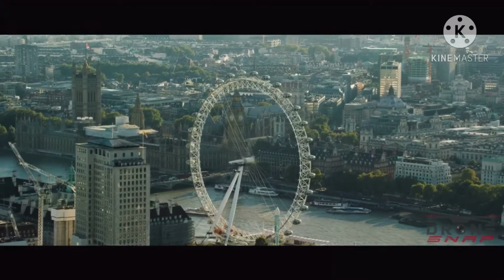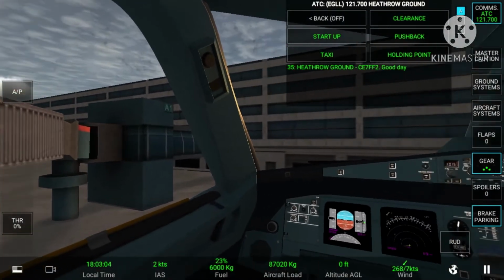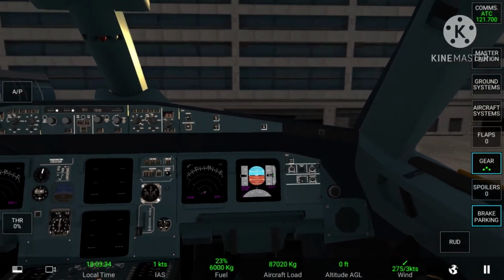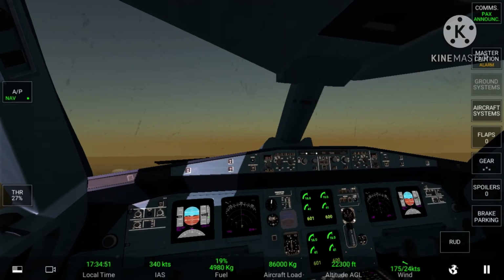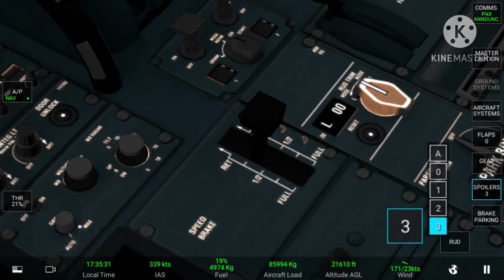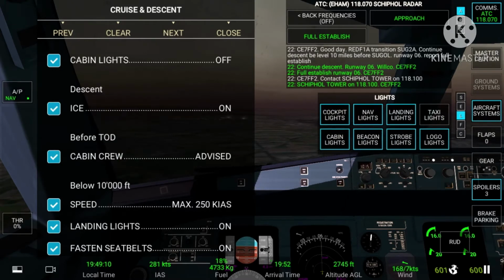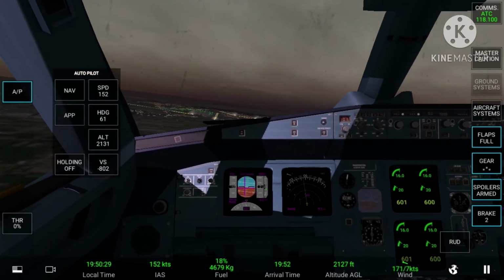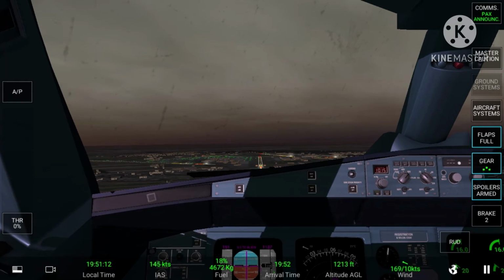RFS - Real Flight Simulator - London (EGLL) - Amsterdam (EHAM) Full Flight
Hey guys hope you enjoyed this video. It’s a bit long but I hope it’s interesting.

gkstarzplay

About The Game:

It is a flight/aviation simulator where you can travel around the world in some of the worlds most known planes. It has loads of features including a multiplayer where you can play with your friends and family. It has good Graphics and with the PRO SUBSCRIPTION you can get even better graphics (HD) and lots more airports (1400+)

Price:

Base App: £0.99

Pro Subscription: £3.49 Per Month